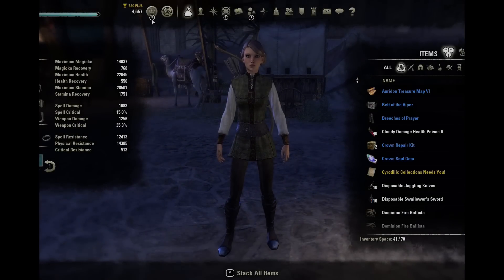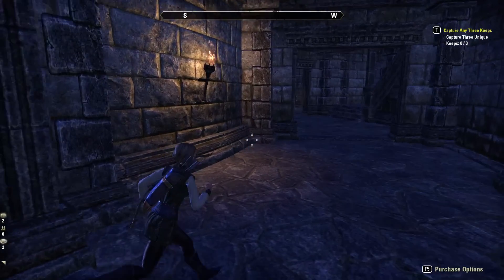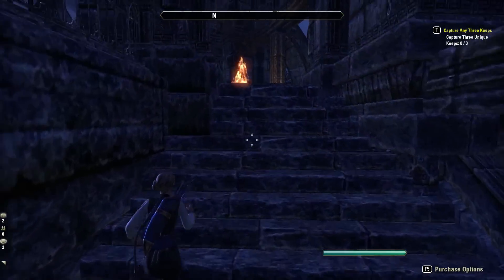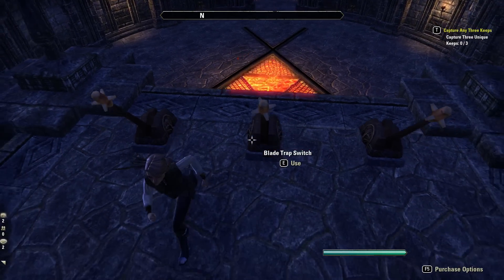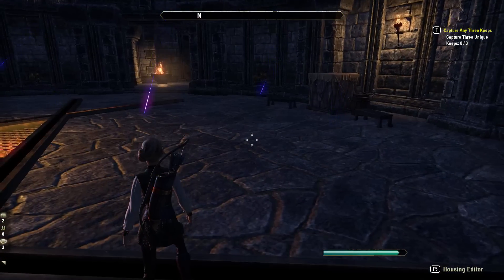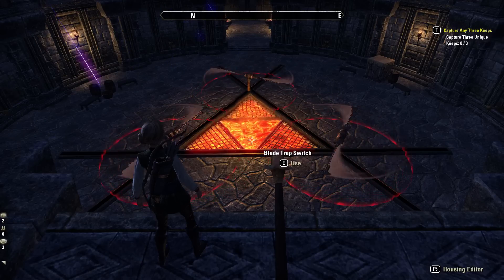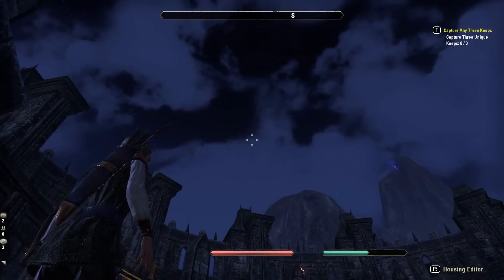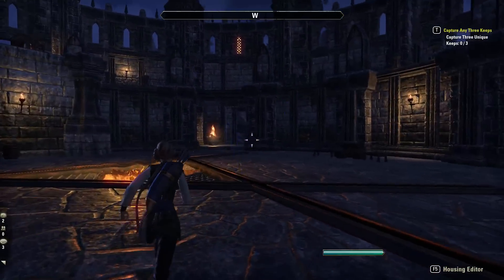A Little Look at Elinhir Private Arena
Another apology haha! I forgot to shut down discord, so sorry for the random messages popping up! I didn't notice them until this was almost finished uploading!! xD I thought that this house was really fun! Despite being a bit of a cut and paste of the arena in The Gold Coast, the addition of the traps makes it really unique, and for it's size, 700 items seems really reasonable when compared to some of the other 700 item houses in the game :)